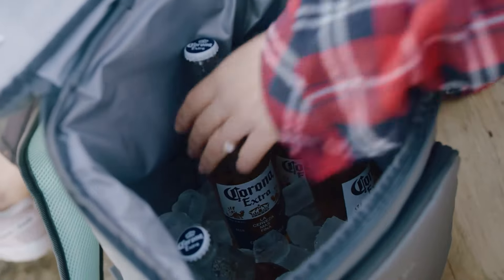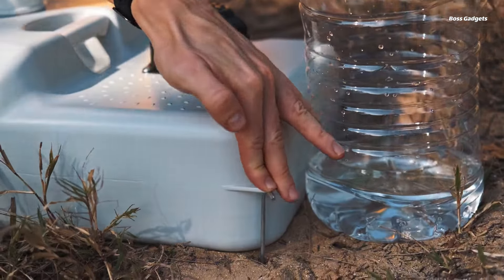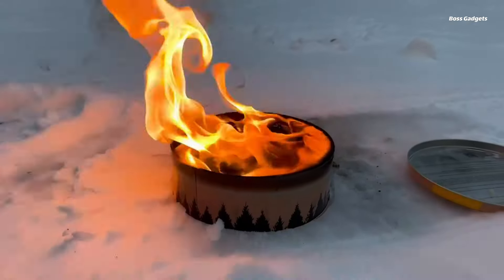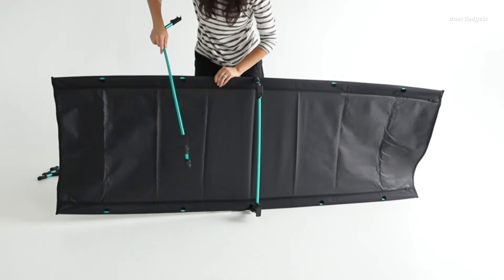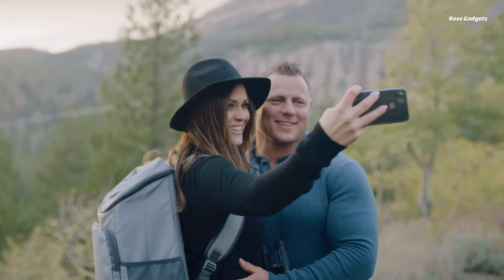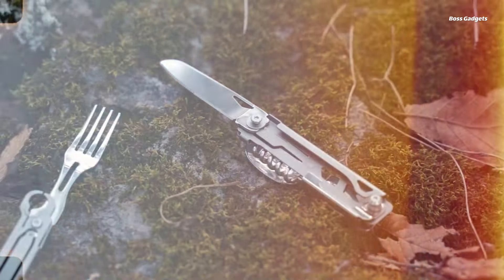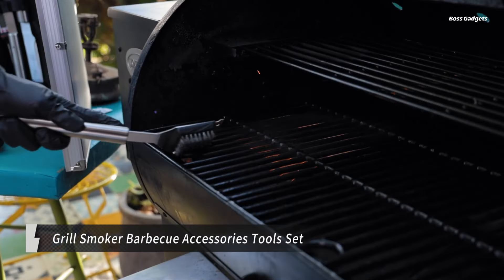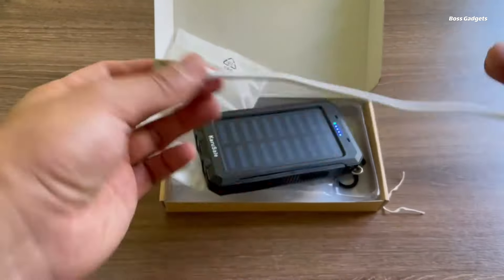13 Cool Camping Gear & Gadgets 2024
⭐⭐ Amazon Top Picks
00:00 - Introduction
00:18 - Odoland LED Camping Lantern with Ceiling Fan
01:08 - Alpcour Portable Camping Sink
01:53 - Dry Bag Waterproof
02:42 - Radiate Portable Campfire
03:34 - Kitchen Gadgets Set 5 Pieces
04:17 - FE Active Folding Camping Cot
05:07 - Thermacell Patio Shield Mosquito Repeller
05:59 - TOURIT Cooler Backpack
06:55 - Adventure Seeka Swivel Grill
07:42 - Hayvenhurst Camping Utensils
08:33 - Uno Casa 6Qt Cast Iron Camping Dutch Oven
09:25 - Grill Smoker Barbecue Accessories Tools Set
10:15 - Solar Power Bank Portable Charger

With the right set of innovative camping gadgets, you can elevate your outdoor experience. In this video, we will show you 13 Cool camping gadgets specifically curated to enhance various aspects of your next camping trip.